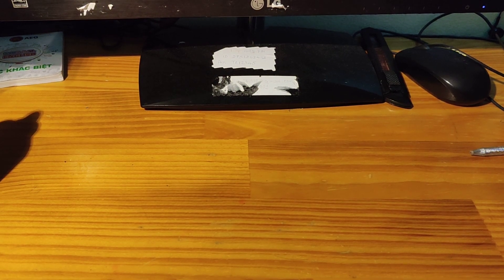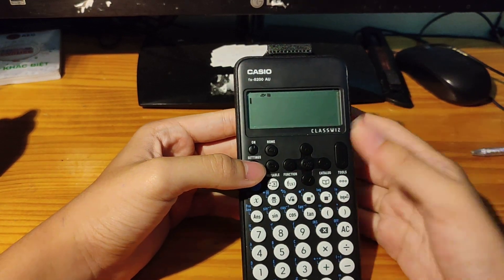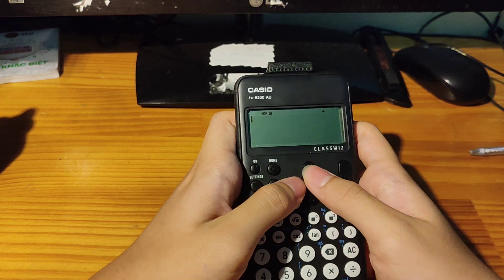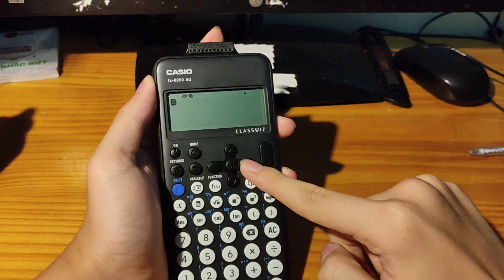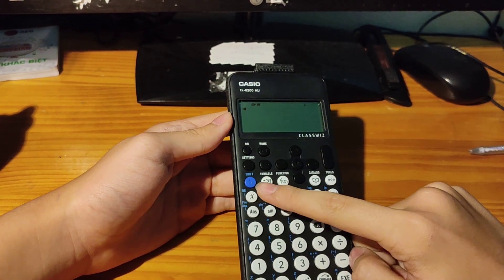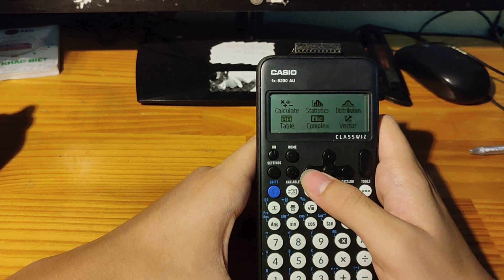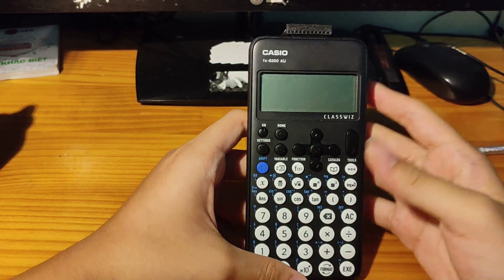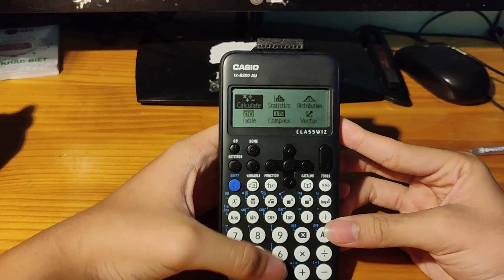Enter 119 mode on CASIO fx-8200AU |CWII #15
Subs for more hack!!